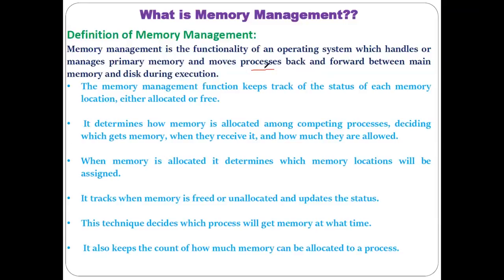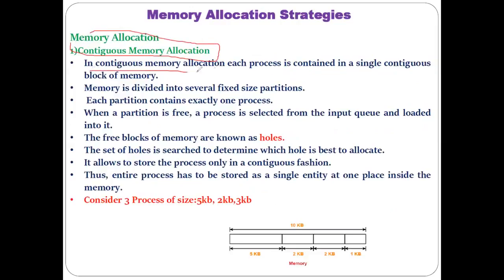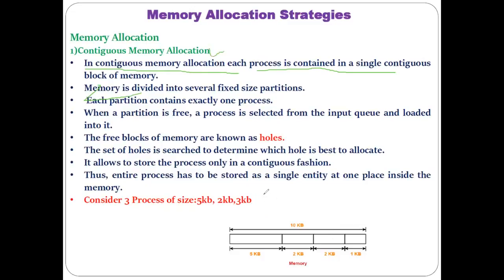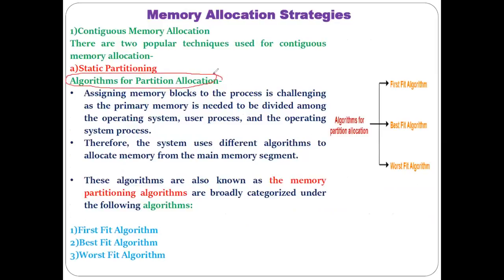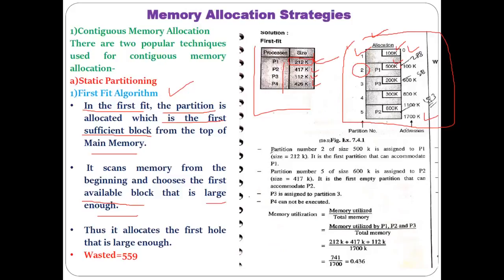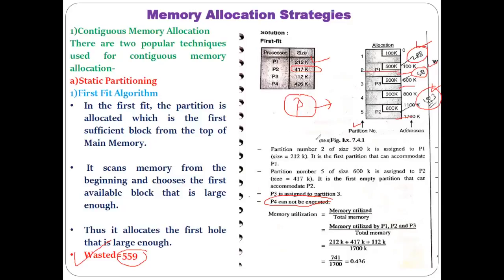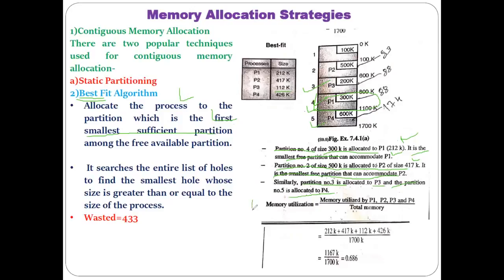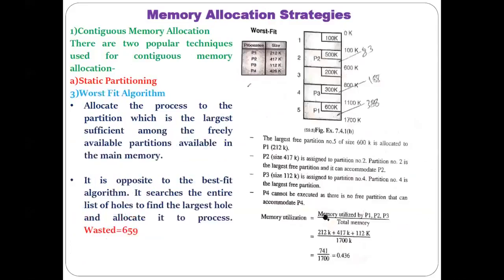Contiguous Memory Allocation Static PartioningFirstBestWorst Fit Algo 720 x 1280